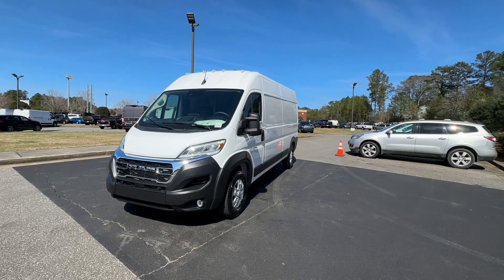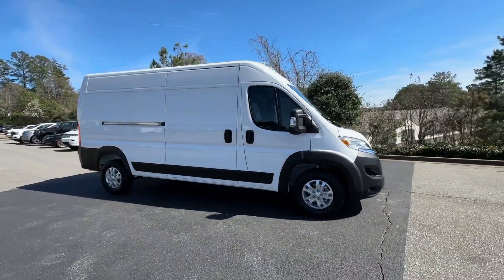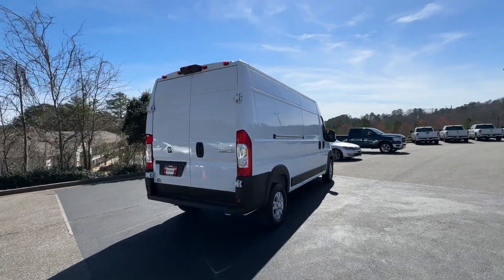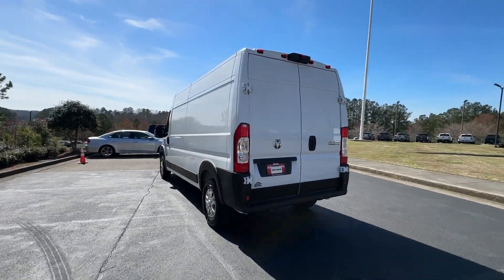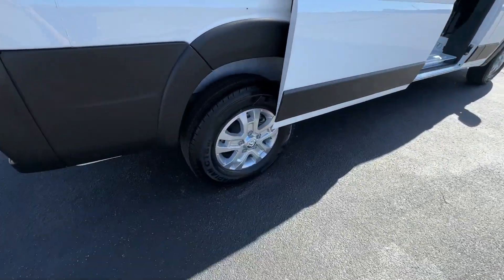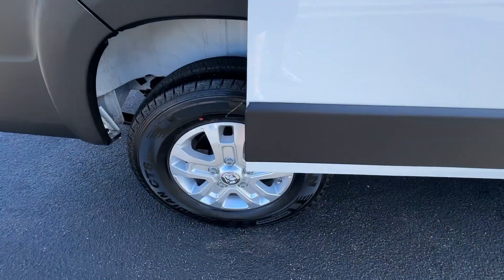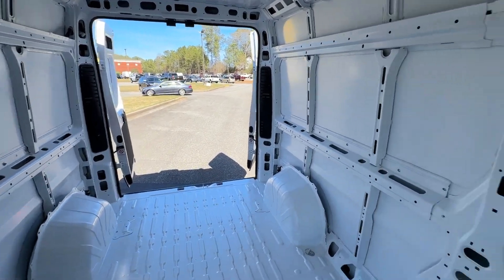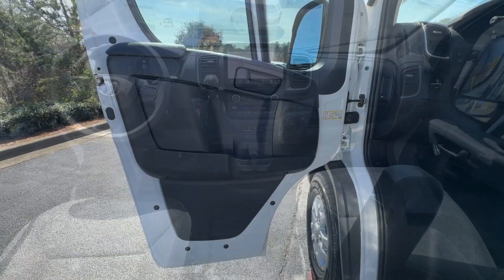2024 Ram ProMaster_2500 High Roof GA Canton, Woodstock, Holly Springs, Cumming, Jasper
New 2024 Ram ProMaster_2500 High Roof available at Shottenkirk CDJR of Canton located in 200 Liberty Blvd, Canton, GA, 30114. Servicing the Canton, Woodstock, Holly Springs, Cumming, Jasper area.

Can you see yourself in the  2024  RAM ProMaster 2500. Make your business all it can be with this well-designed Promaster 2500. With enhanced towing and payload capabilities, this comfortable, tech-savvy vehicle offers the flexibility and features you need to succeed. The following are some of this vehicles highlighted options: Apple Carplay®/Android Auto®, Wireless Charging Station, Intelligent Auto on/off High Beams, Keyless Entry, Navigation System, Fog Lamps, Lane Keeping Assist, Satellite Radio, Back-Up Camera, Adaptive Cruise Control. Don't let your business fall behind the competition. Give it the edge with this well-built Promaster 2500. Our team will give you an outstanding test drive experience. Stop in today!